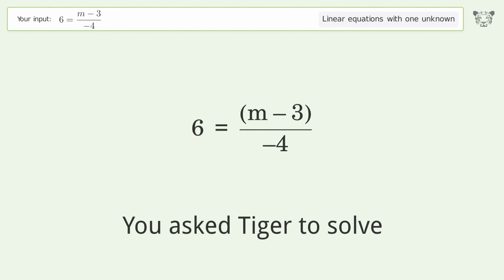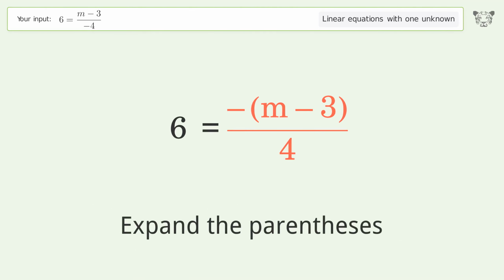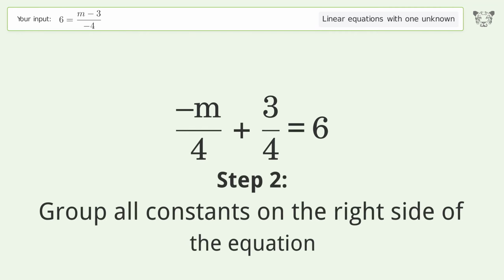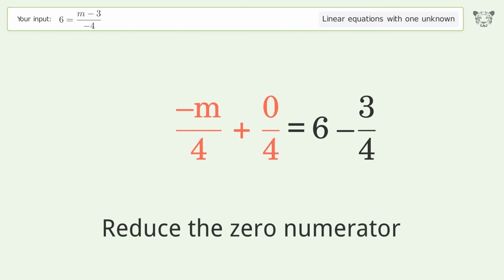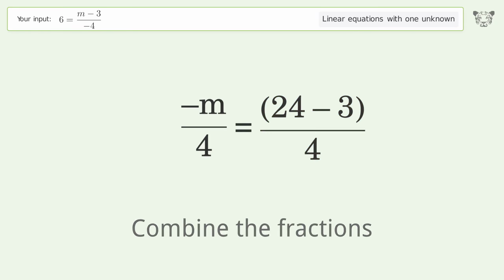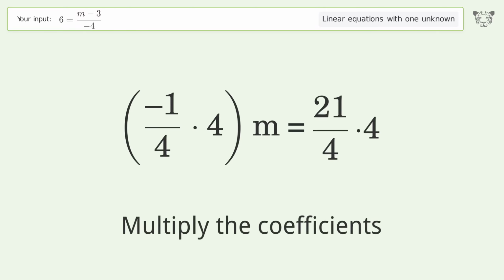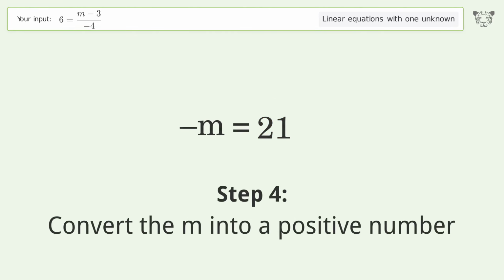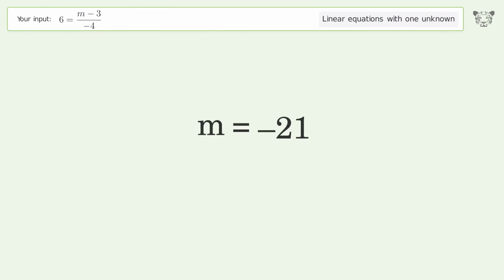Solve 6=(m-3)/(-4): Linear Equation Video Solution | Tiger Algebra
Struggling with 6=(m-3)/(-4)? Watch our step-by-step video on Tiger Algebra to master this linear equation effortlessly. Also check out for more tips and tricks for dealing with linear equations with one unknown